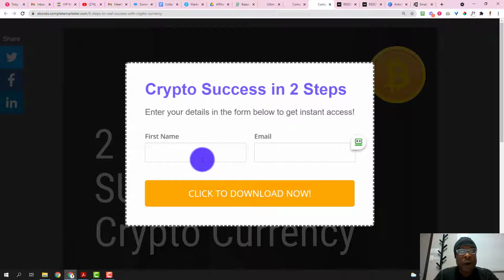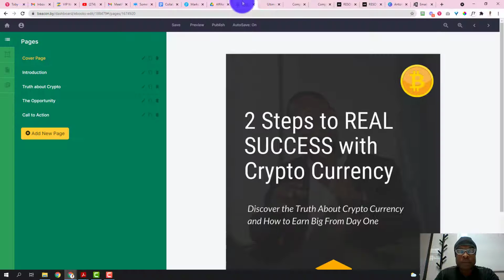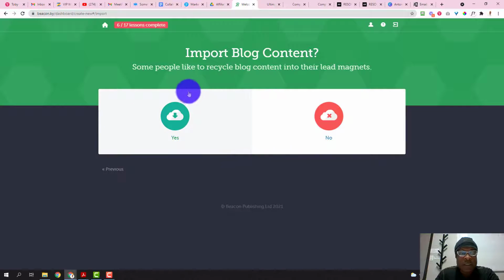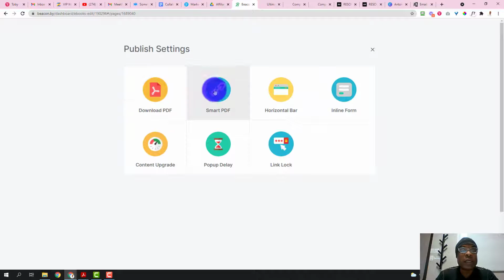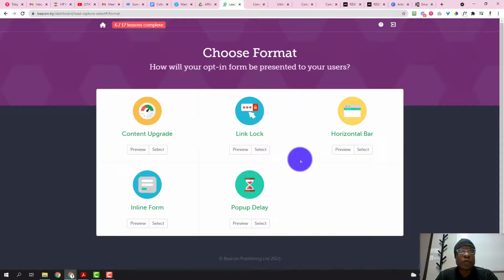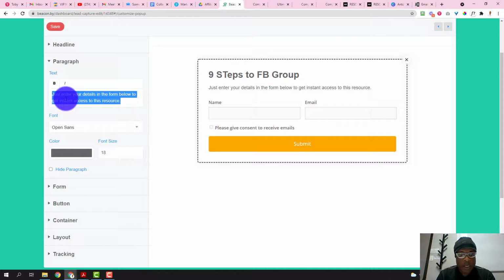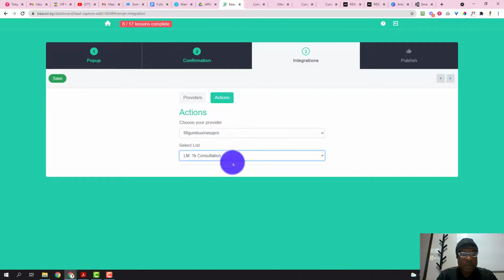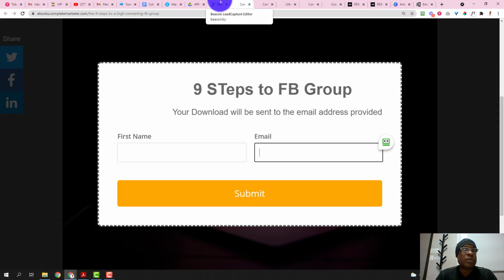High Converting Lead Magnet in 5 Minutes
I just wish I had access to what I show here when I started. Discover how to create a high-converting Lead Magnet in less then 5 minutes.

To get a 14 day FREE trail of Activecampaign along with the world's greatest Bonus package worth $11,079,

🧑🏽‍✈️Want to take this to the next level and increase your influence, impact and Income?
Here are your next steps:
💻Install a high-converting coaching funnel, complete with membership site, VSL sales page and email sequence [I normally sell this for $3,997], ready to bring in customers and grow your income.

🧑🏻‍🤝‍🧑🏽 Join my growing community. Free but strictly for committed individuals

Trusted Software + (over $30k in Bonuses) + specials (Tell them I sent you 😉)

activecampaign review
activecampaign bonus